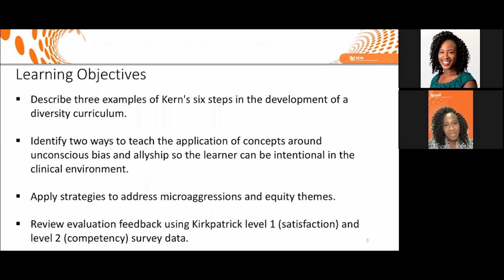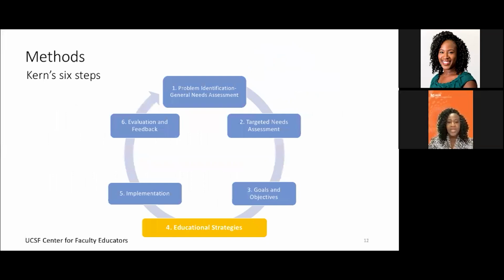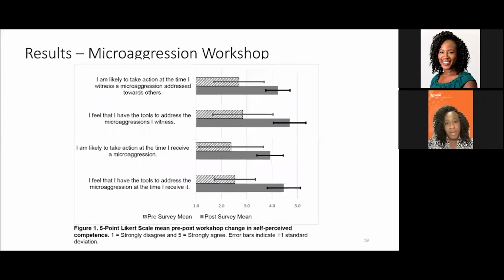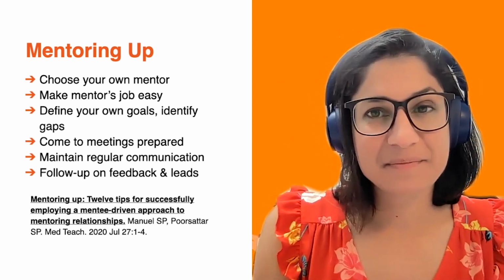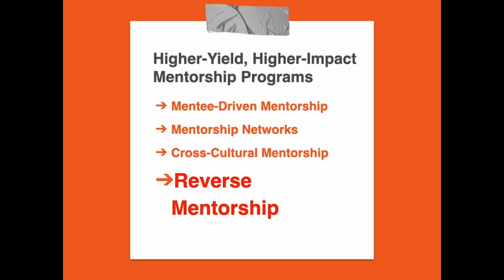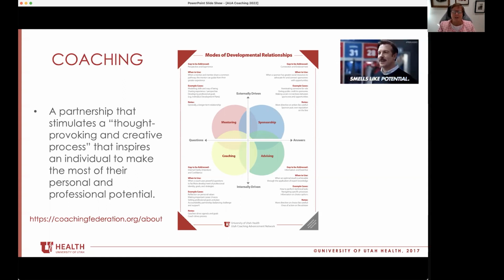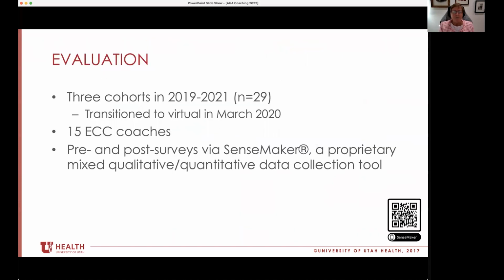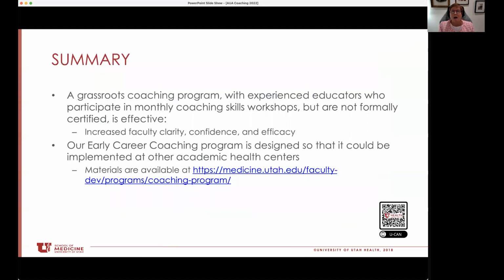AUA: LAB Panel I: Developing the Academic Anesthesiologists of the Future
Leadership Advisory Board Panel I: Developing the Academic Anesthesiologists of the Future: Diversity, Mentoring, and Coaching

From the AUA 2022 Annual Meeting.  Academic anesthesiology is at a crossroads and in need of effective approaches to improve diversity, equity, and inclusion within the specialty, while providing support for all trainees and faculty as they navigate an increasingly complex environment. Each of the proposed speakers has promoted excellence and personal growth  in academic anesthesiology by implementing programs at the department, institution, and national level, aimed at increasing diversity and inclusion (MW & OE), facilitating more effective mentoring relationships (SM), and providing internal coaching engagements for early-career faculty members (HH). The session will focus on supporting literature, practical advice for implementing similar programs, and evidence of impact.

Diversity Curriculum for Residents: Unconscious Bias, Allyship, and Microaggression
Odi Ehie, MD
University of California San Francisco, San Francisco, CA

High-Impact Mentorship: Elements of Highly Successful Mentorship Programs
Solmaz Manuel, MD

The Value of an Internal Coaching Program for Early-Career Faculty Members
Harriet Hopf, MD
University of Utah, Salt Lake City, UT